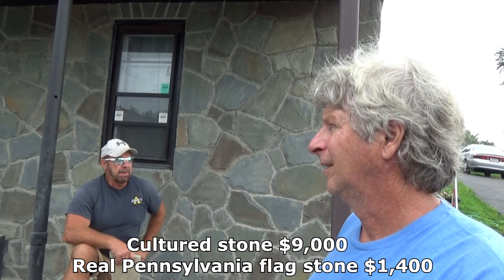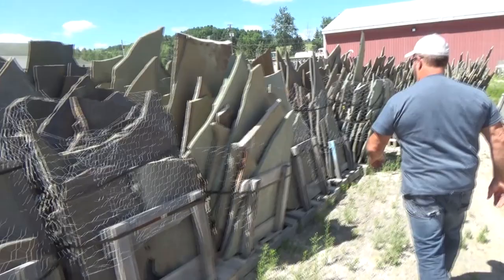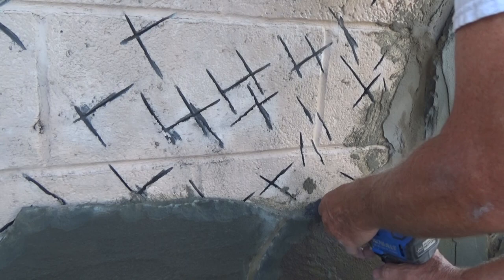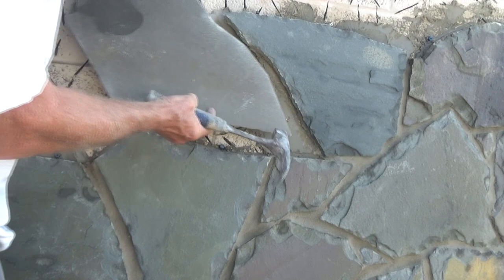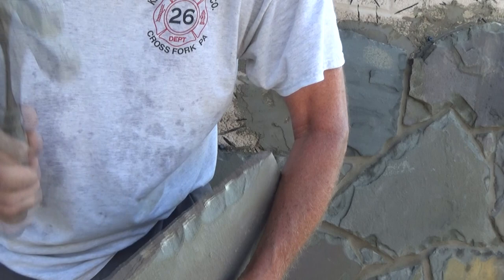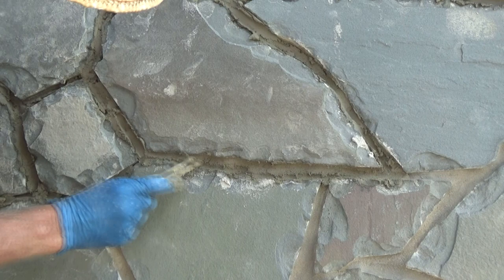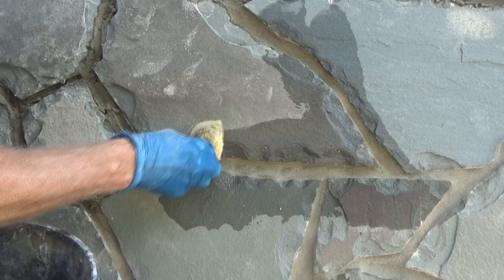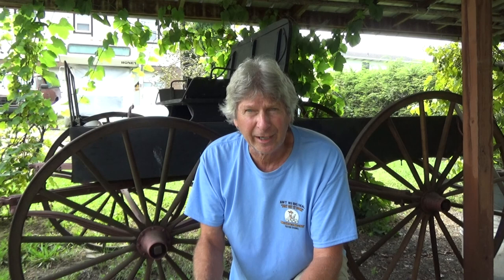STONE VENEER INSTALLATION (part 12) Mike Haduck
I film Jack Bravyak working on a stone veneer front with real stone, All my videos are my ways and ideas, I always suggest anyone doing any type of work to consult professional help.